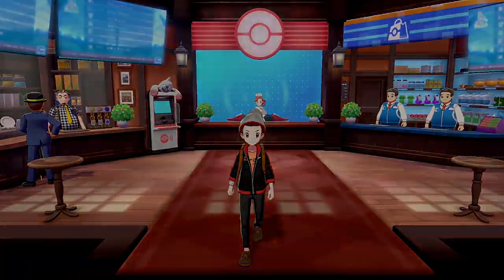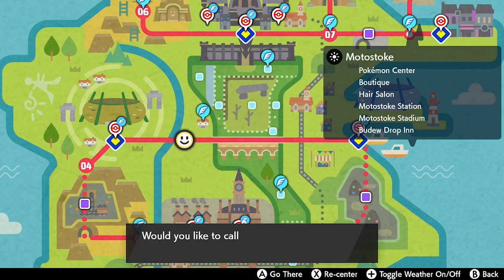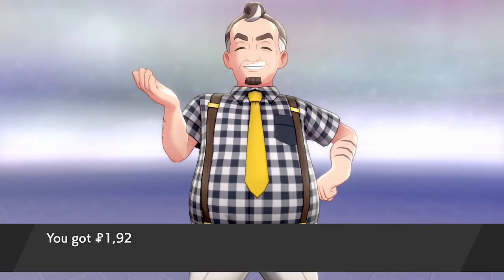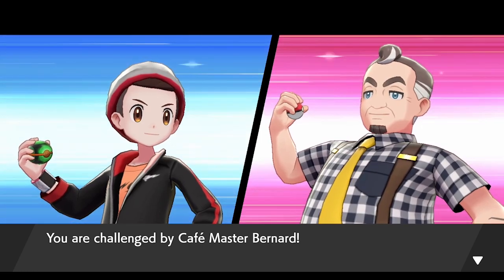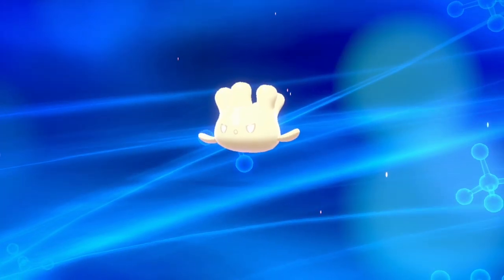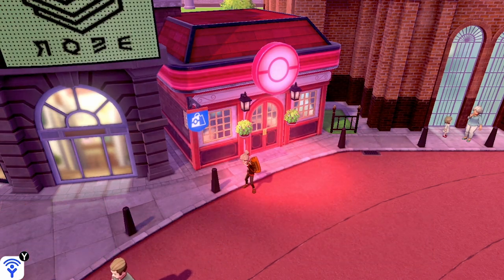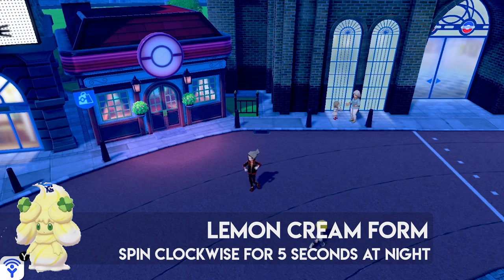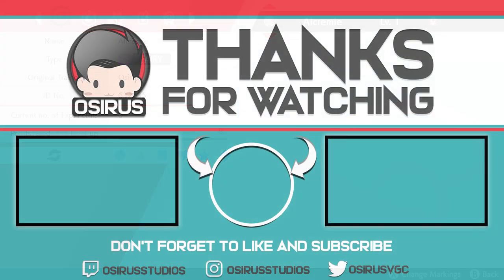Every Available ALCREMIE Form in Pokemon Sword and Shield | All Forms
All Alcremie Forms and how to get them in Pokemon Sword and Shield.

Every Available ALCREMIE Form in Pokemon Sword and Shield | All Forms PLAYLIST Like this content??

Throughout this Alcremie Guide I will show you how to get Alcremie including rainbow alcremie all the alcremie sweets including the strawberry sweet, berry sweet, love sweet, clove sweet and flower sweet from the Pokemon cafes in the galar region in Pokemon sword and shield. How to catch Milcery and where to find Milcery as well as how to evolve Milcery and every technique for Every Alcremie Form.

Please note the Star and Ribbon Sweets are not obtainable in the game.

Game play for this Guide was recorded through the Nintendo Switch.

GAME INFO
Name: Pokemon Sword and Shield
Developer: Game Freak
Publisher: The Pokemon Company, Nintendo
Platforms: Nintendo Switch
Release Date: November 15, 2019